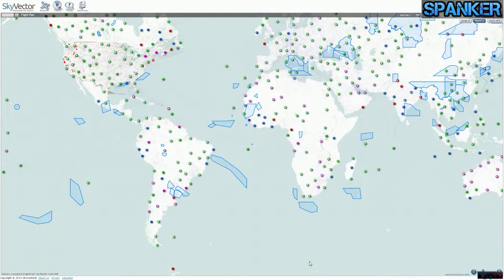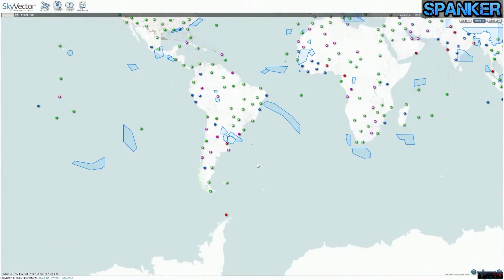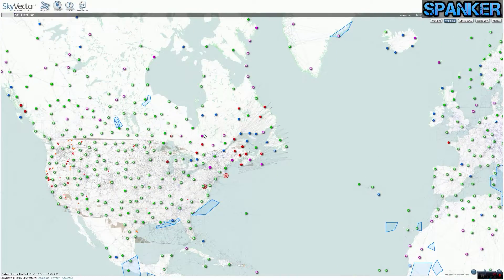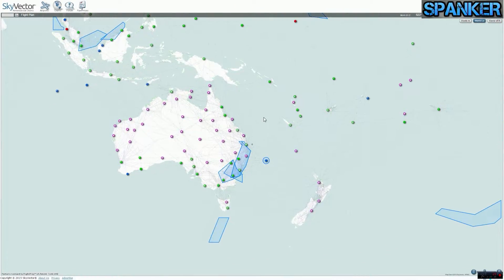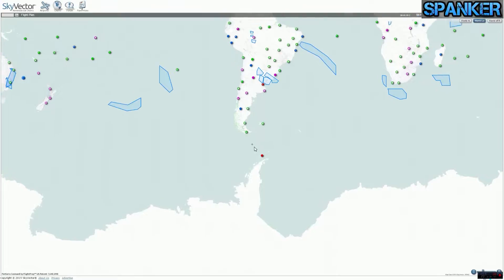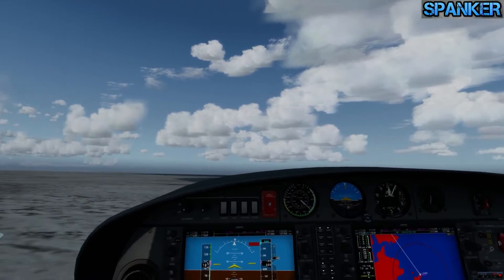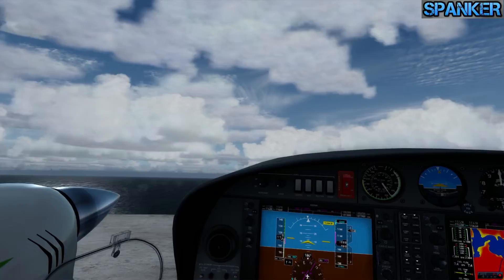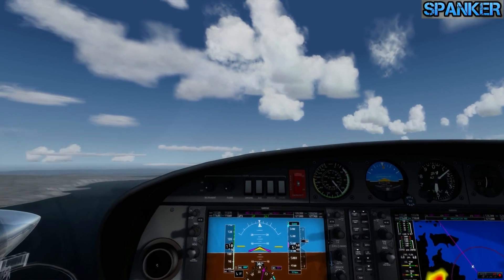Spanker flies around the world. Episode 1. Part 1.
My first video of my around the world trip in an Alabeo Diamond DA42.
Firstly a brief overview of what my goal is , followed by start-up and take-off from SAWB in Antarctica.
Ignore the spelling mistake at the beginning of the video!